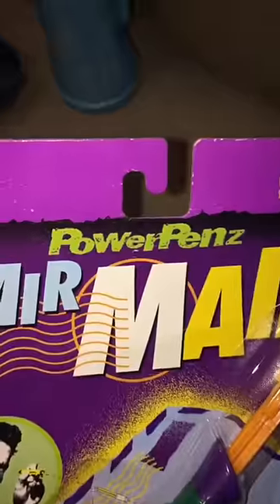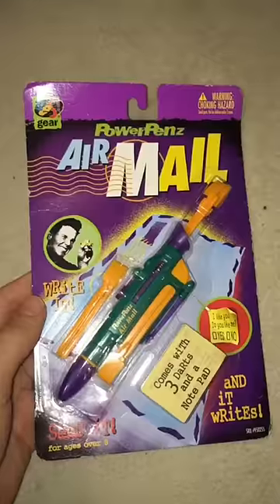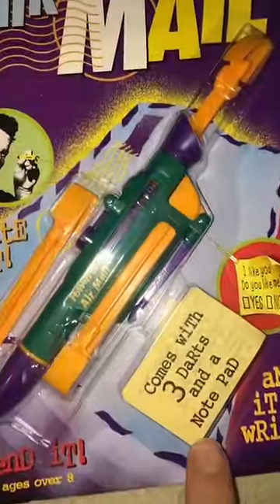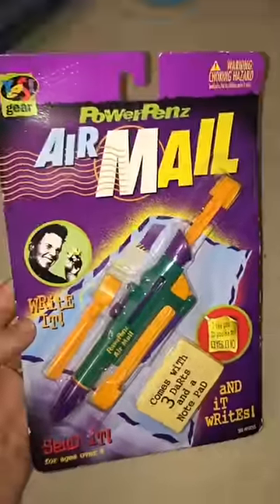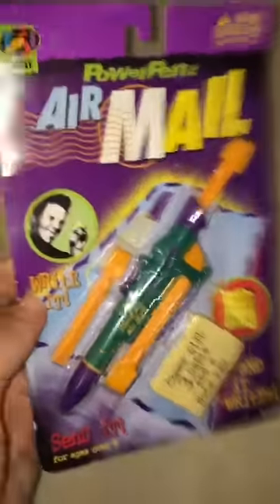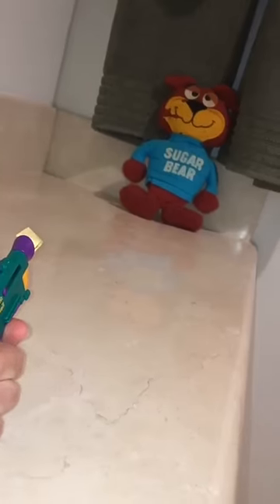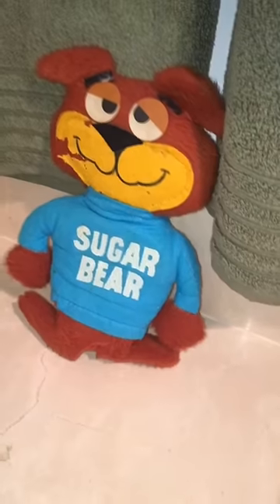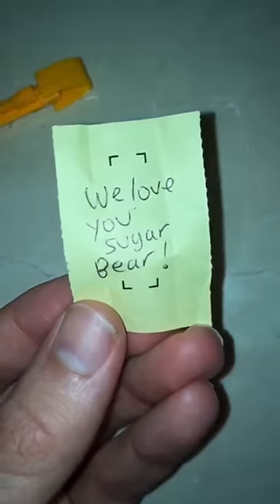Texting in the 90s Be Like...